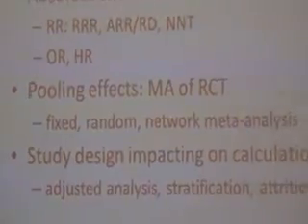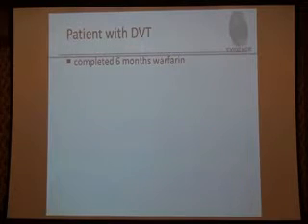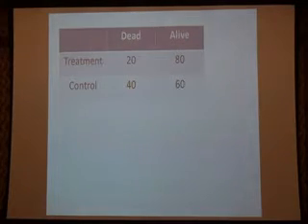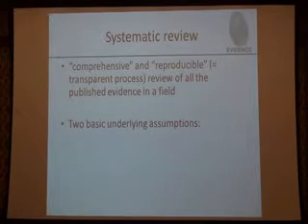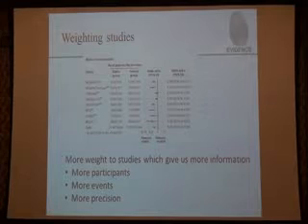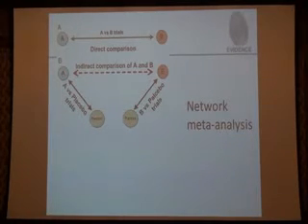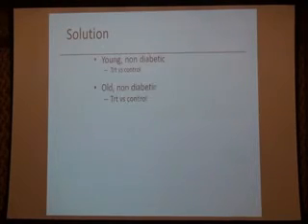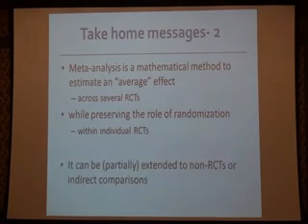1 3 part 2 - 2017